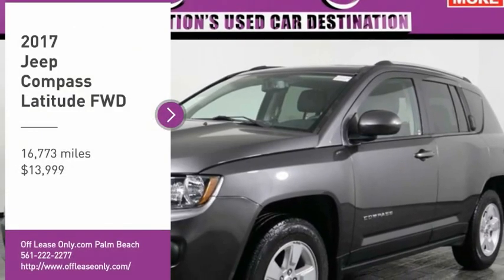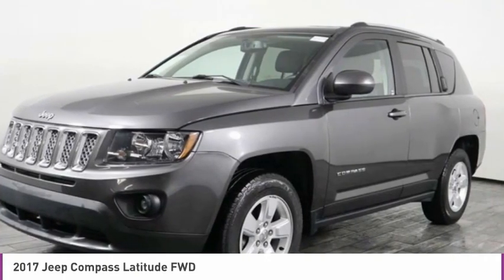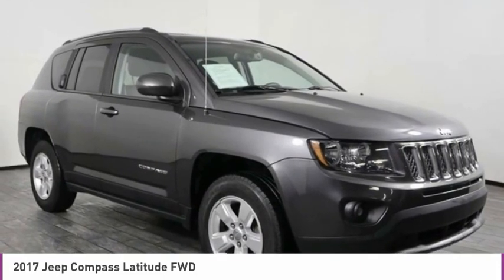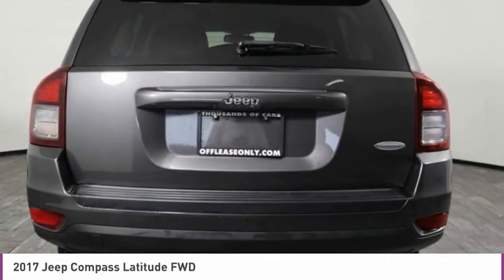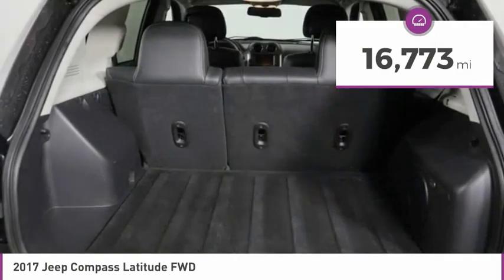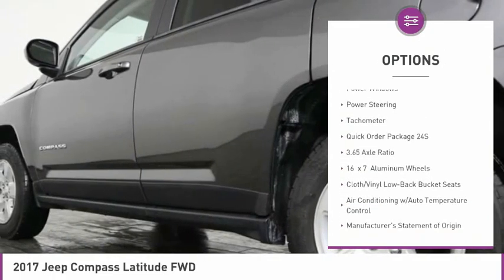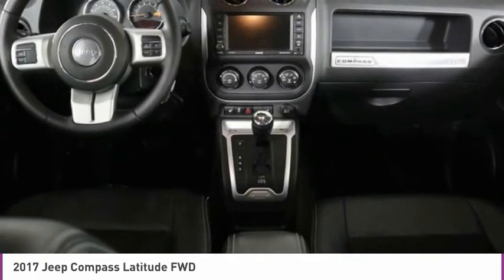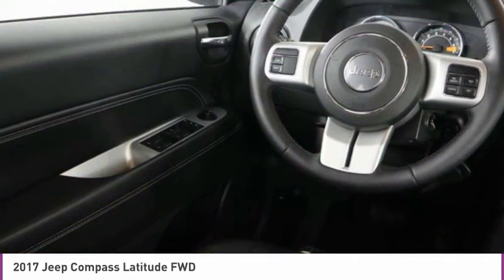2017 Jeep Compass C311704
2017 JEEP COMPASS West Palm Beach, FL
Stock# C311704

*Navigation | Heated Seats | Rear Camera | Sunroof | Bluetooth | One Owner*

Save Big; Original Price was $29,515. Step up to our 2017 Jeep Compass Latitude presented in Granite Crystal Metallic Clear Coat that serves up a terrific blend of amenities, performance, and utility. Powered by a 2.0 Liter 4 Cylinder that offers 158hp paired with a seamless CVT for easy passing at any speed. This Front Wheel Drive SUV provides a comfortable ride with plenty of get-up-and-go while scoring near 26mpg on the highway. Our Compass Latitude is a stand-out with the bold exterior that's accented by a signature grille and distinctive chrome accents.

Open the door to our Latitude to enjoy a cabin that has been tailor-made to fit your needs with remote engine start, a sunroof, and heated front seats. Grip the leather-wrapped steering wheel with audio controls and stay safely connected via Uconnect voice command with Bluetooth, navigation, and available satellite radio.

Drive with confidence knowing Jeep provides ABS, stability and traction control, a rear camera, front-seat side airbags, and side curtain airbags are on board to keep your precious cargo safe from harm. A brilliant blend of comfort and convenience, your Compass lets you go farther!